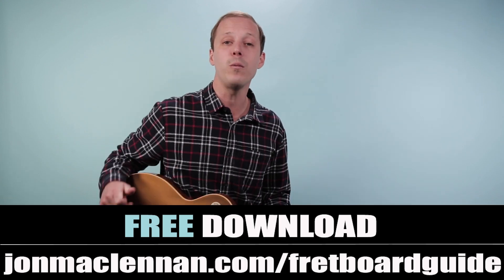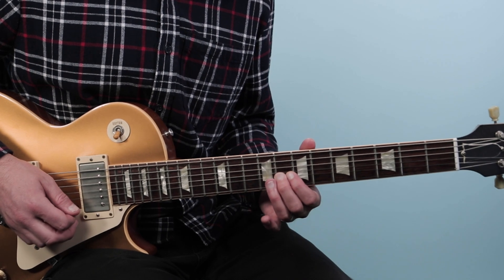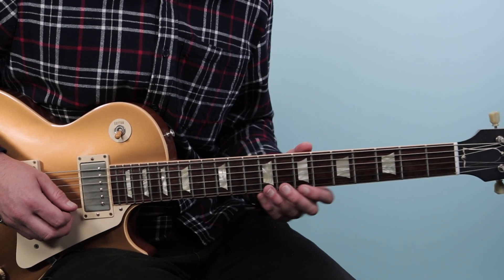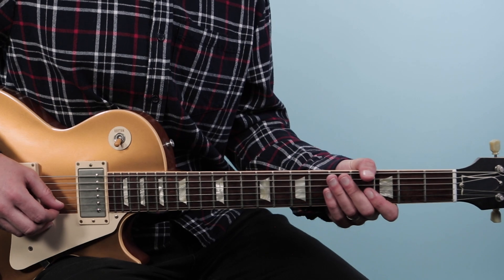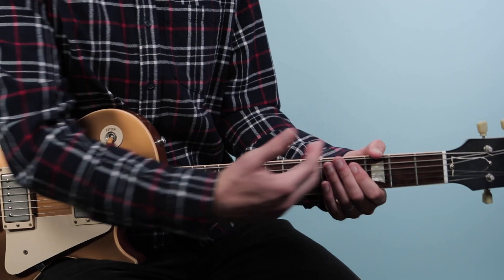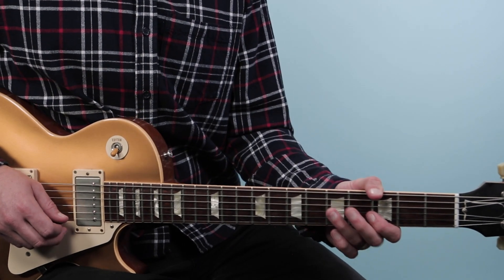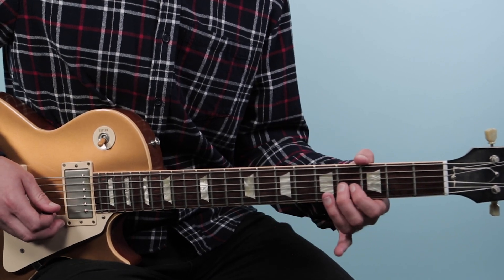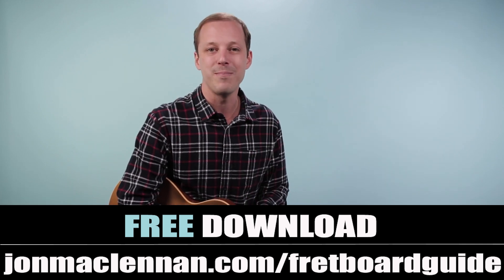Stormy Monday Guitar Solo Lesson (Allman Brothers Band)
Allman Brothers Band Stormy Monday Guitar Soloing Lesson + Tutorial

Allman Brothers Band Stormy Monday Guitar Soloing Lesson Chapters

0:00 - Stormy Monday Guitar Soloing - Guitar Lesson Welcome
1:45 - Free Fretboard GUIDE
2:28 - Lick #1 over G7
5:55 - Lick #2 over a G13
7:58 - Lick #3 over the turnaround
11:28 - Keep going grab this FREE GUIDE next

Stormy Monday 🎤Lyrics:
They call it stormy Monday
But Tuesday's just as bad
Lord, and Wednesday's worse
And Thursday's all so bad
The eagle flies on Friday
Saturday I go out to play
Sunday I go to church, yeah
Gonna kneel down and pray
Lord have mercy
Lord have mercy on me
Lord have mercy
Though I'm tryin' and tryin' to find my baby
Won't somebody please send 'er home
Oh ho
Lord have mercy
Yeah, I'm proud, Lord have mercy
Though I'm tryin', tryin' to find my baby
Won't send 'er home, yeah, oh baby